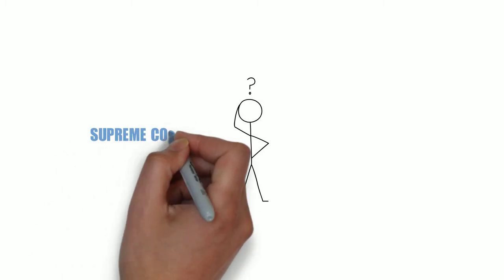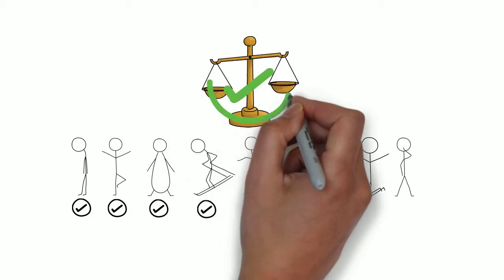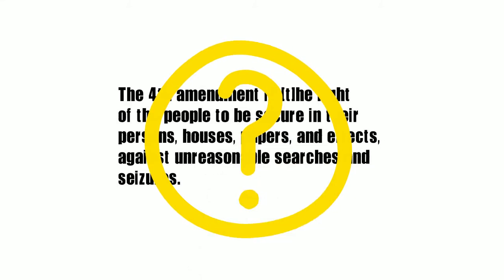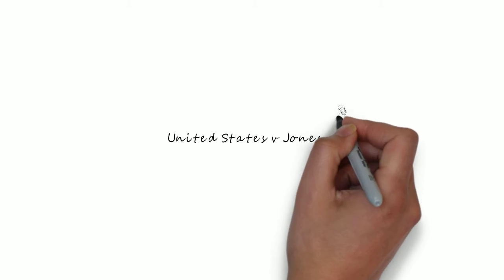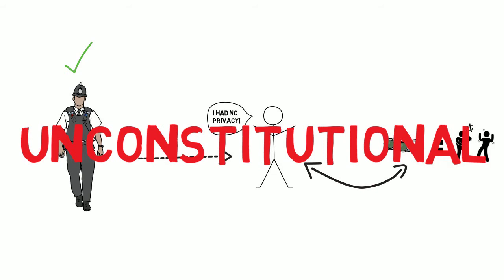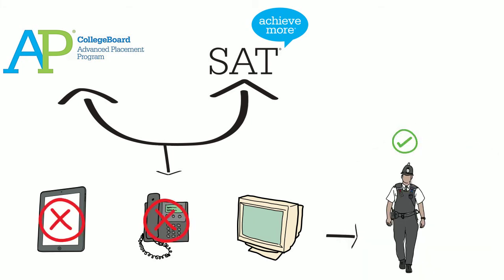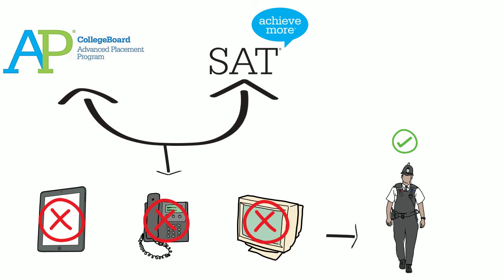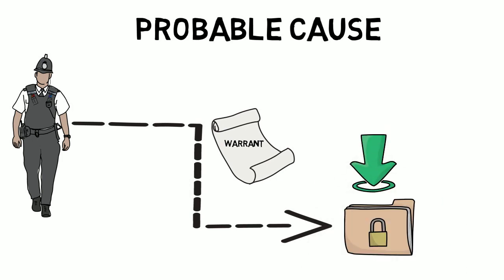4th Amendment & The Digital Age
By:
Amlake Tadesse
Jeffrey Amrbiz
Santiago Perez